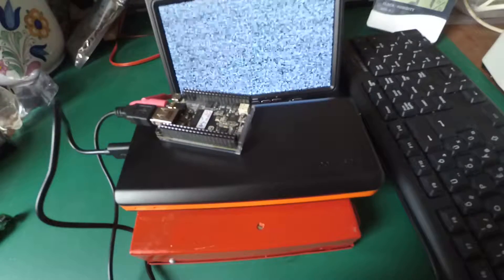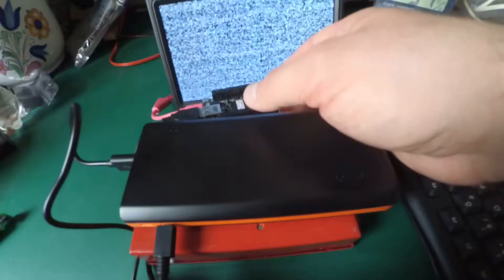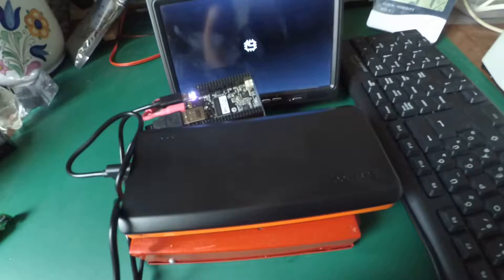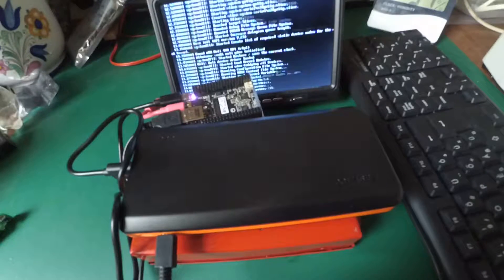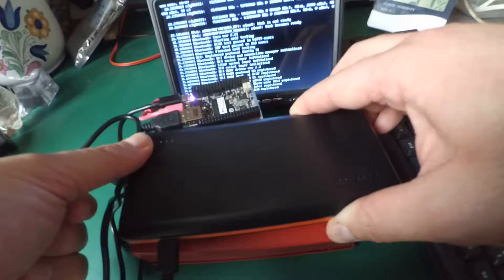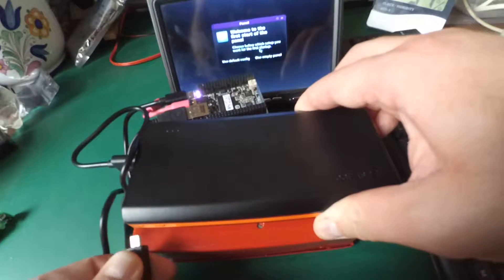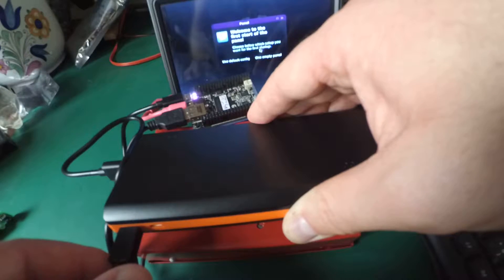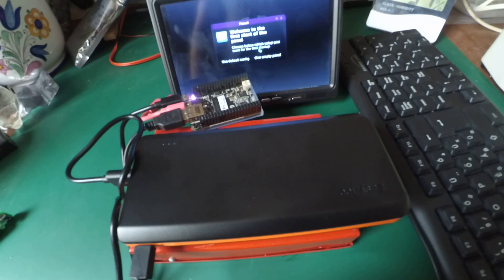Using Power Bank as UPS - EasyAcc PB20000MS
This particular power bank type capable of uninterrupted operation